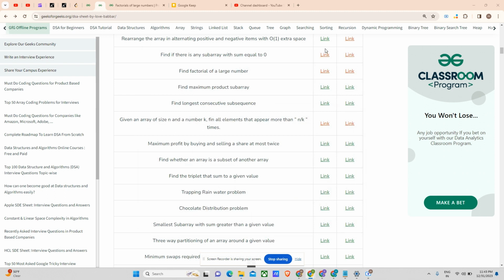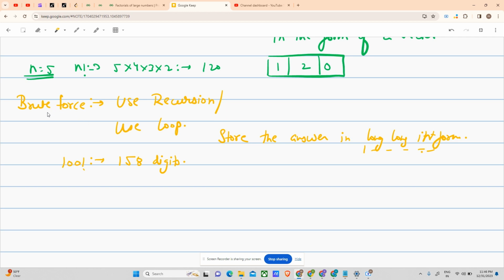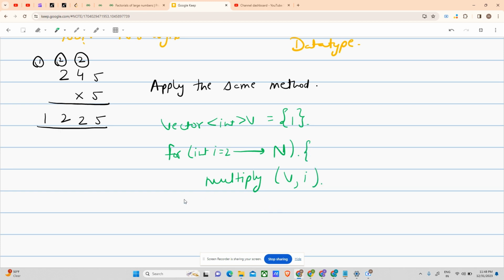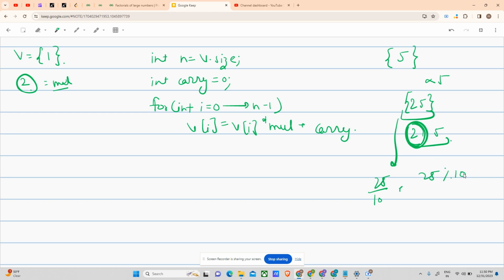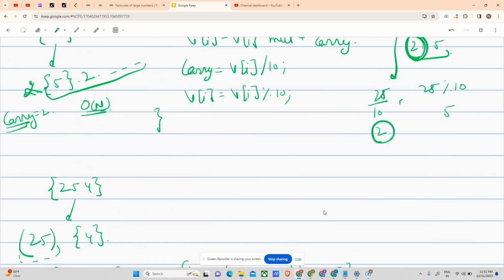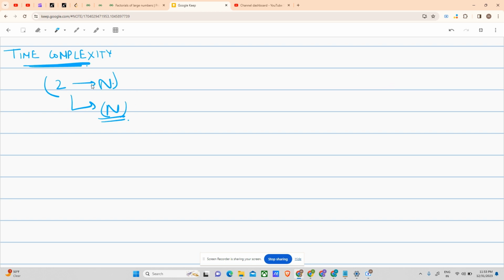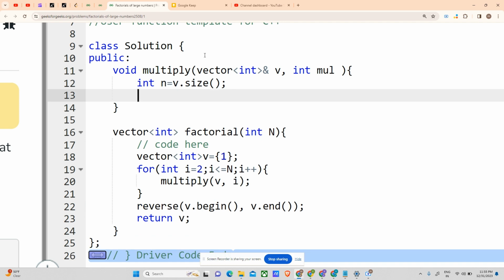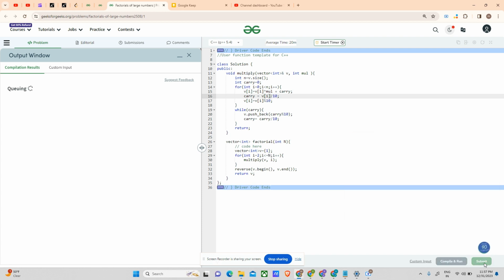Love Babar DSA sheet | Factorial of a Large Number | Brute Force | Optimized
🚀 Competitive Programming Mastery | Solving 'Factorial of a Large Number' Problem

In this power-packed video, I delve into the world of competitive programming, unraveling the solution to the challenging problem 'Factorial of Large numbers' I walk you through the problem statement, providing an insightful code implementation in C++.

🔍 Key Highlights:

✨ In-depth explanation of the problem
🖥️ C++ solution walkthrough
📂 GitHub repository for the complete code

🚀 Dive into the realm of coding excellence and enhance your problem-solving skills! 🚀